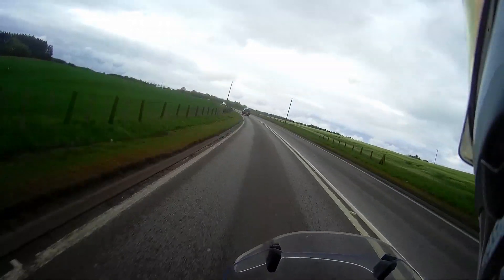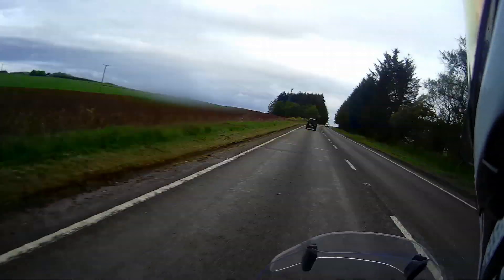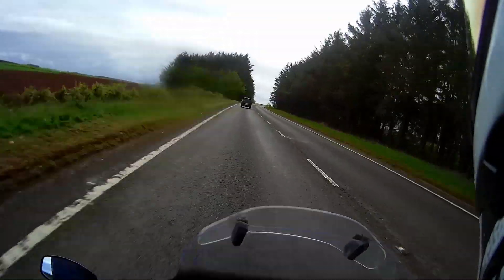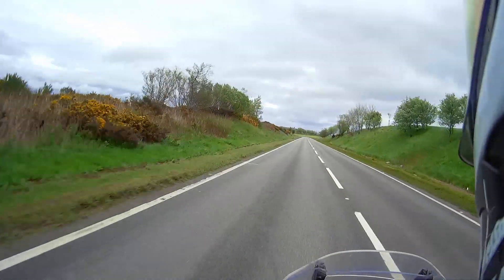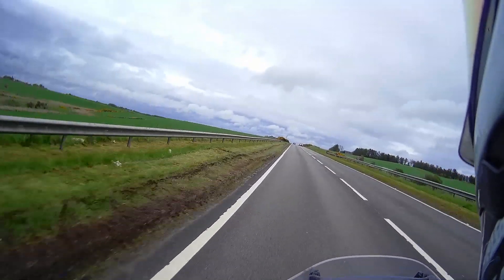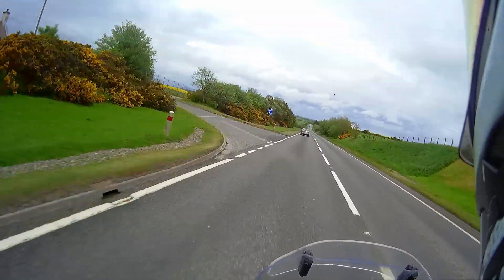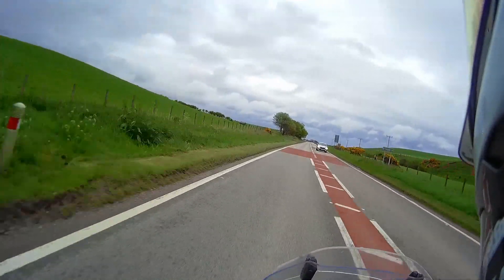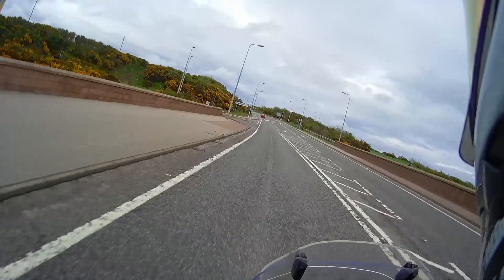Drill + hand = ???? | Suzuki SFV650 | Scottish Motovlog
the title kinda gives it away doesnt it?

EQUIPMENT

Camera :Sena C10 (mic and all that jazz is integrated)
Bike : Glados (suzuki sfv 650/Gladius)

Anything else? just ask! smash a coment below asking.